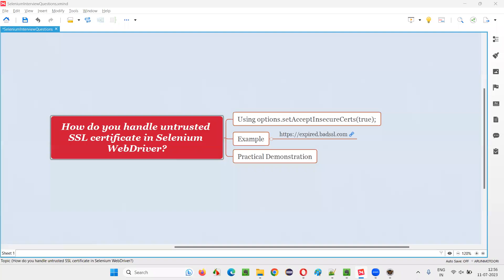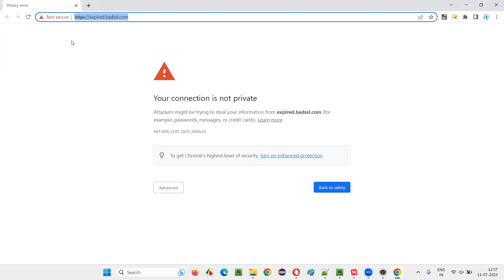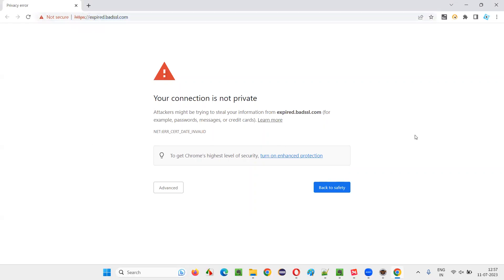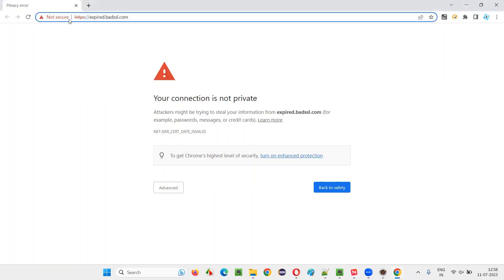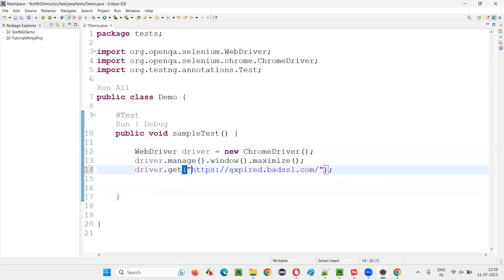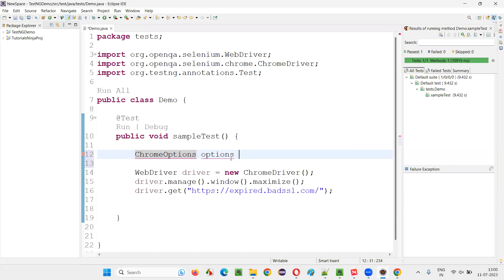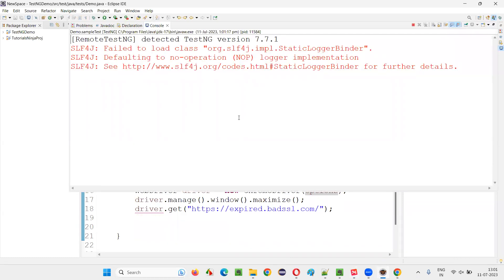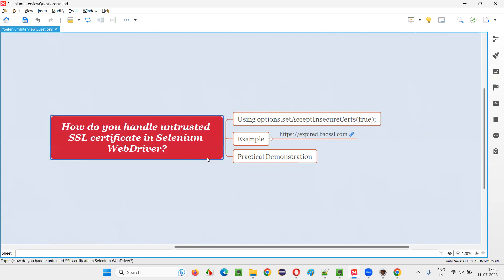How do you handle untrusted SSL certificate in Selenium WebDriver (Selenium Interview Question #459)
How do you handle untrusted SSL certificate in Selenium WebDriver